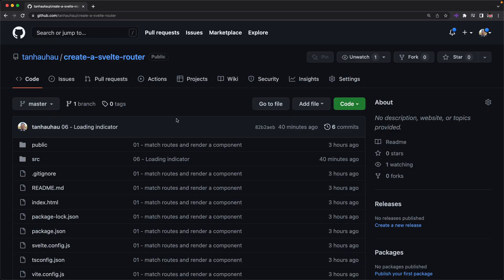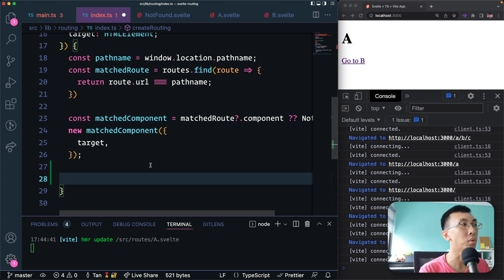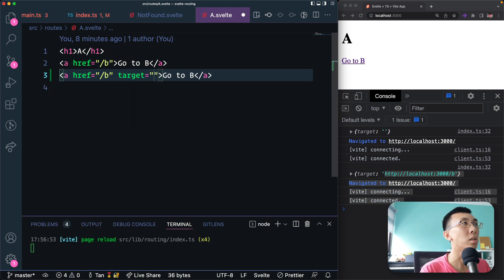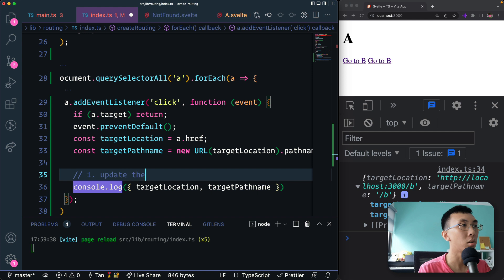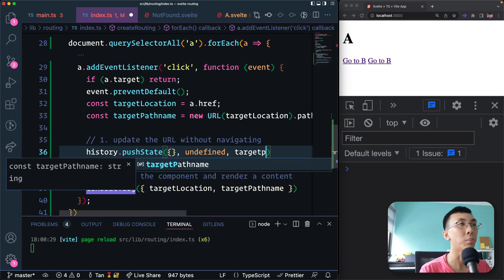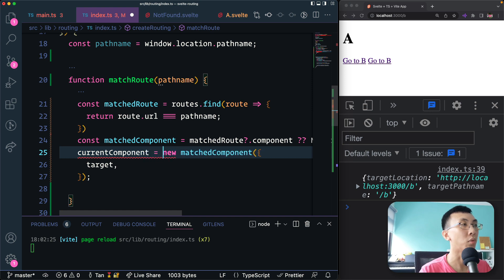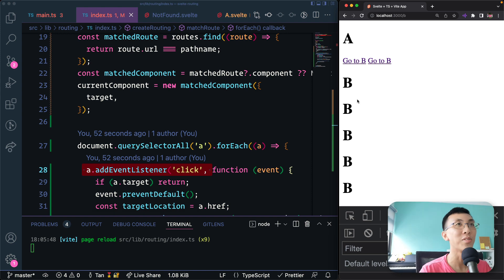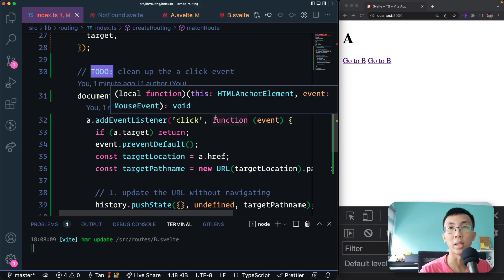History API for client-side navigation [2/21]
Part 1. Client-side Routing with routes definition

Part 2. Generating routes definition from folder structure